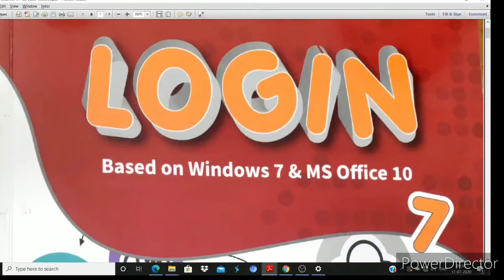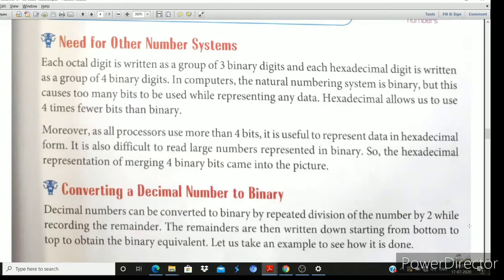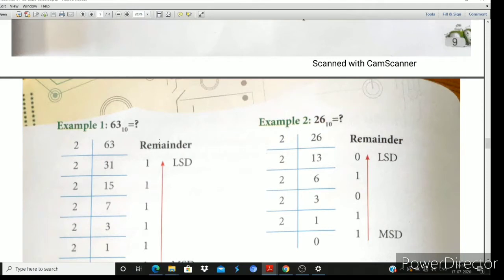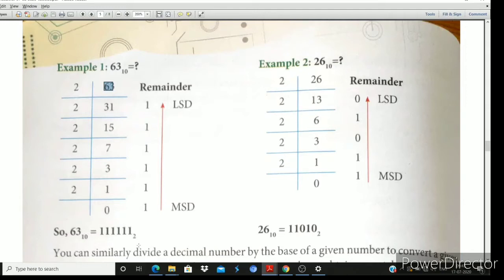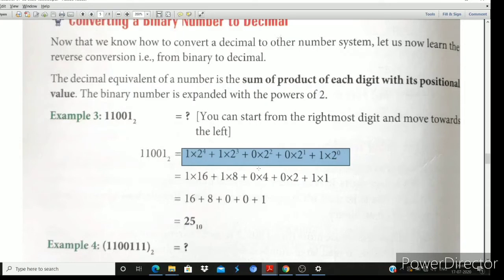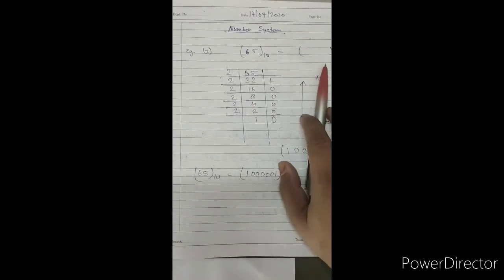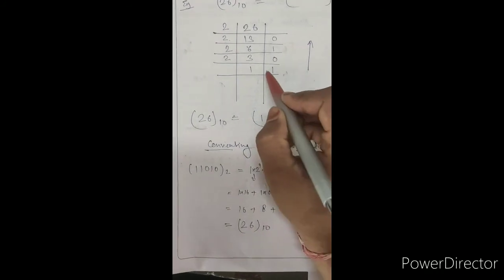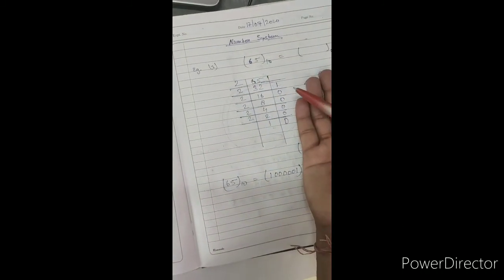Class 7 Computer || Number system || Chapter-1 || part-2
In this video you will that how Decimal number convert into Binary Number and Binary in to Decimal.